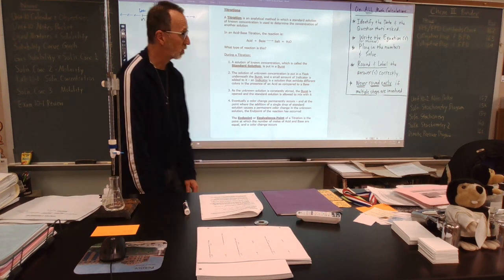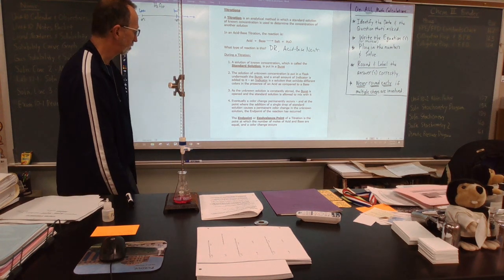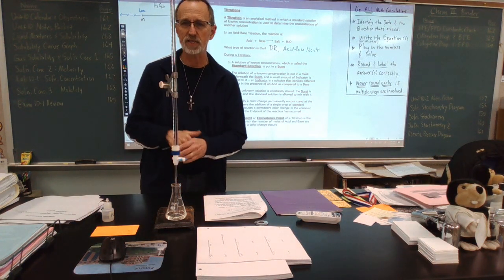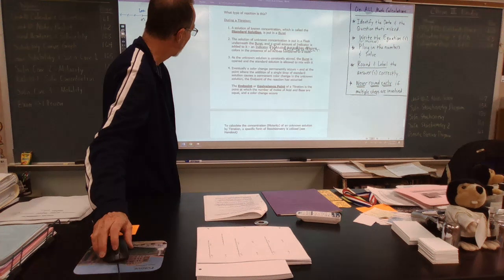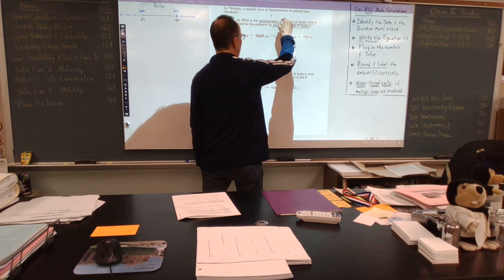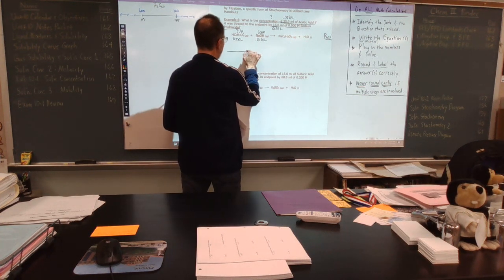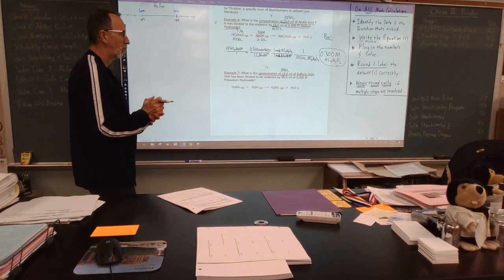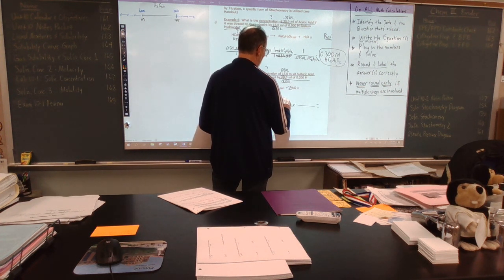Last Lesson from Unit 11 1 Acid Base Titration & Stoichiometry